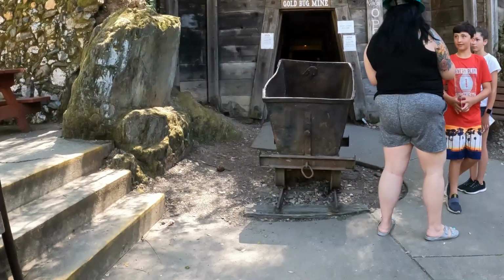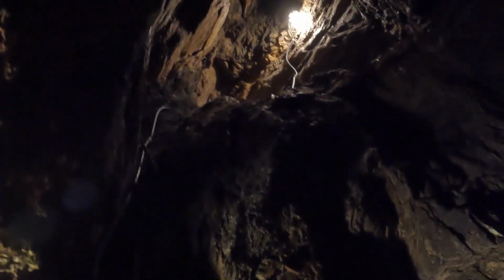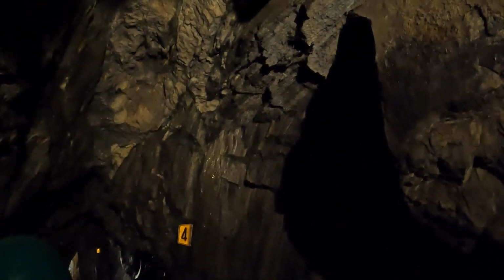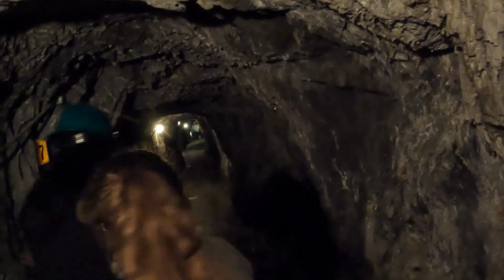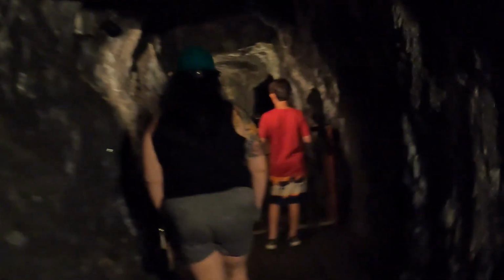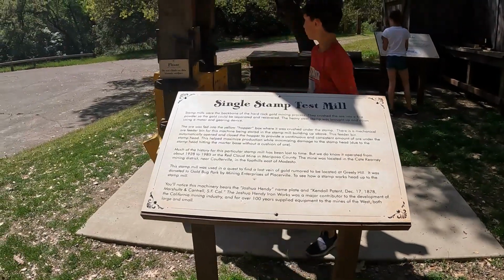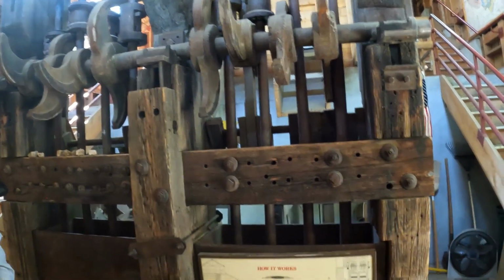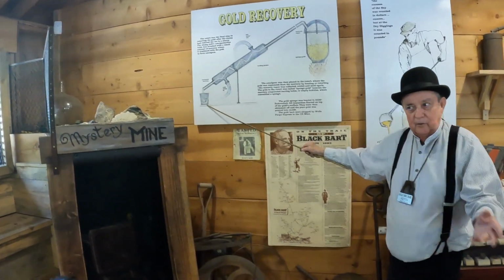Exploring Gold Country (GOLD BUG MINE)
This episode we took the older kid who are learning about the gold rush in school to a gold mine in Placerville. the gold bug mine. got to go explore in the mine and learn how they processed gold. hope you enjoy.